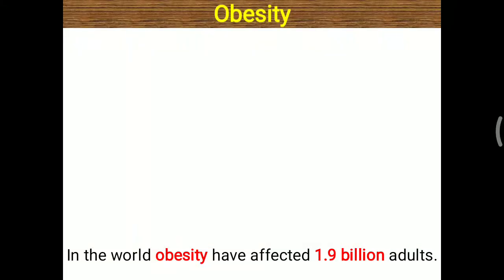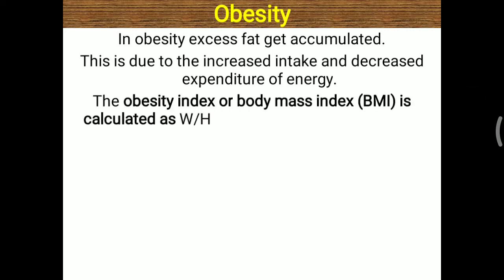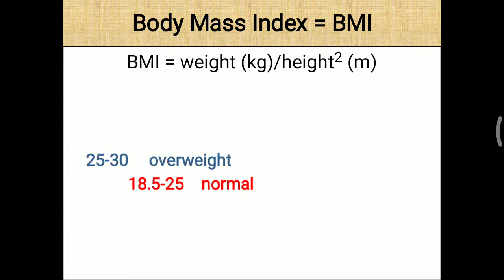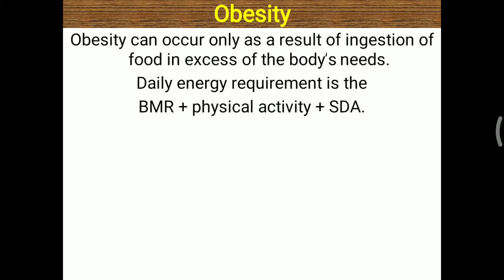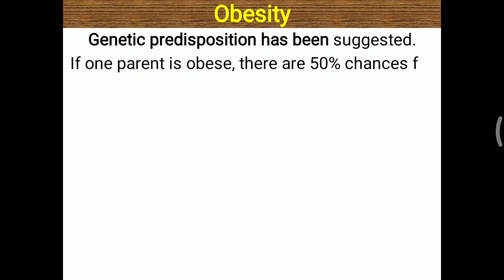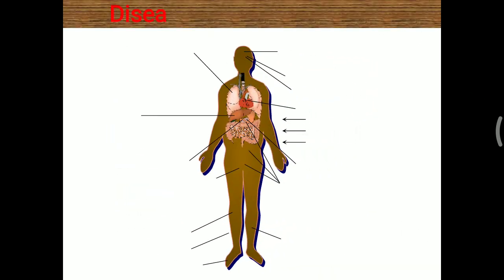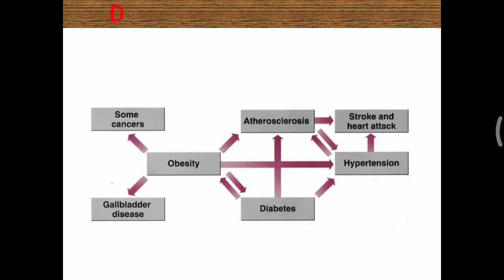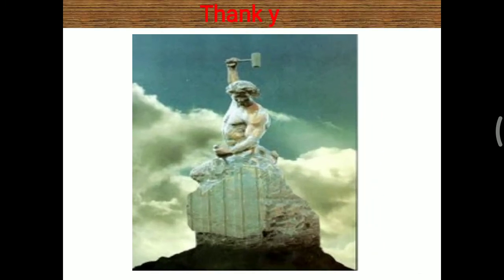Obesity - Biochemical point of view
In this how over nutrition is affect our body and leads to different diseases and obesity is explained.